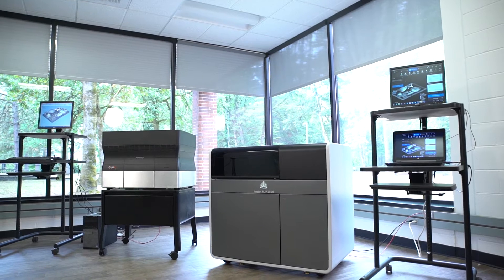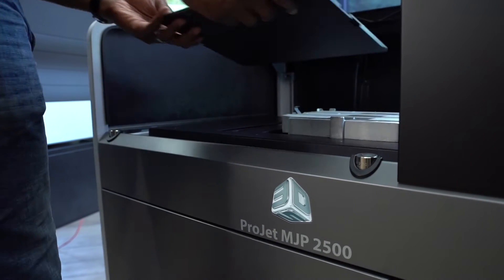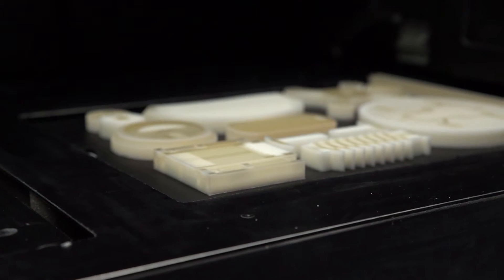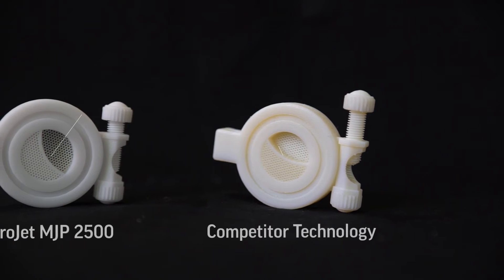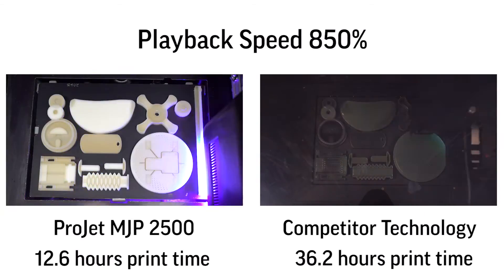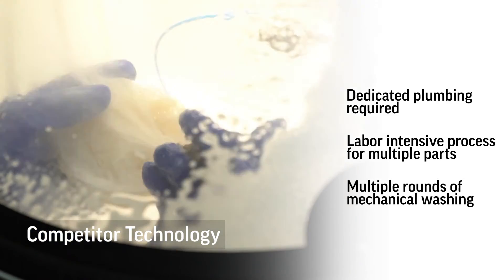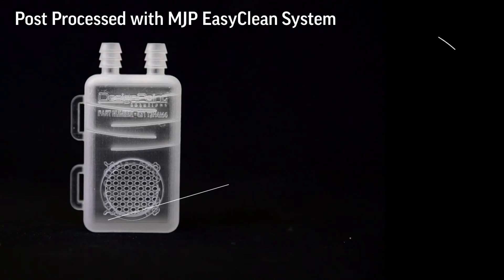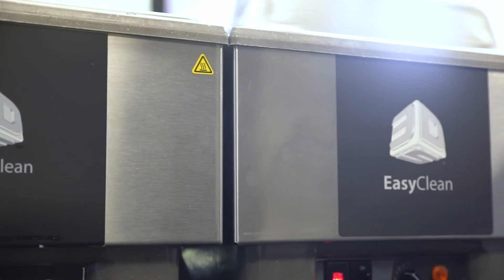Why Part Quality, Print Speed and Ease of Use Matter with the ProJet MJP 2500 Series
Learn why part quality, print speed and post-processing ease of use are critical considerations when evaluating an office-friendly, professional 3D printer.